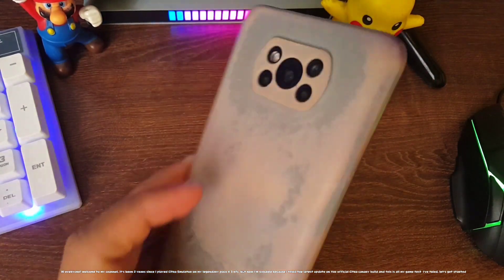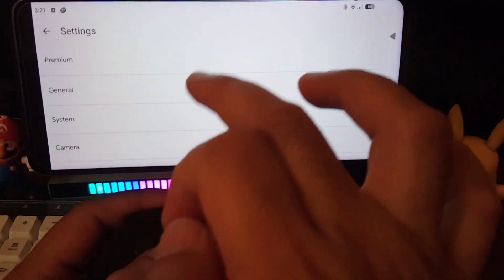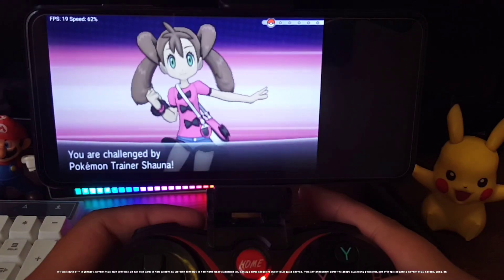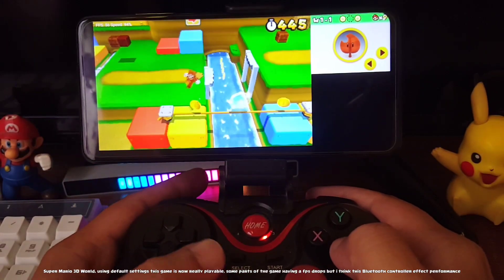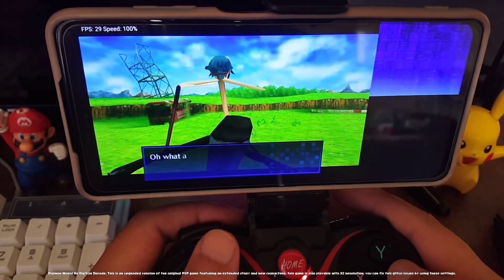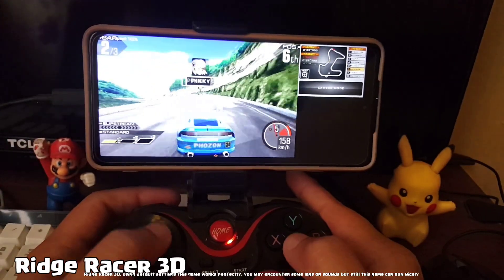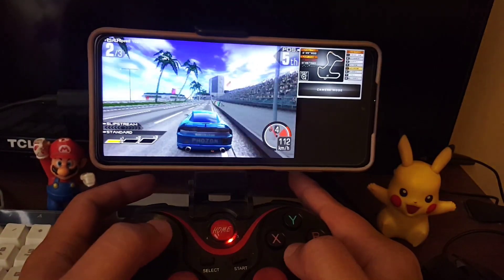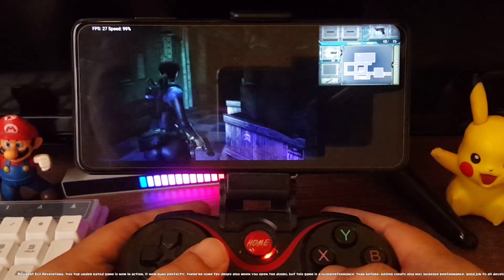Citra Emulator latest Update | after a Year's Citra success they long run 😍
• Citra Changelog:

Download Citra Canary Build Global

• More About Citra:
• Tutorial Videos:

My Device:

•  Android 13 ( OctaviOs Custom Rom )
•  6GB RAM
•  Snapdragon 732G
•  Adreno 618 GPU